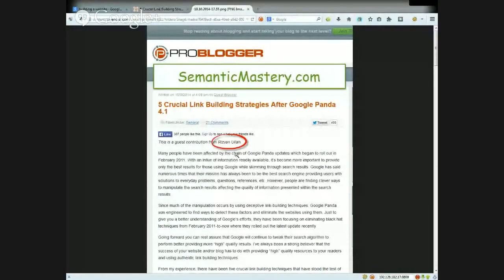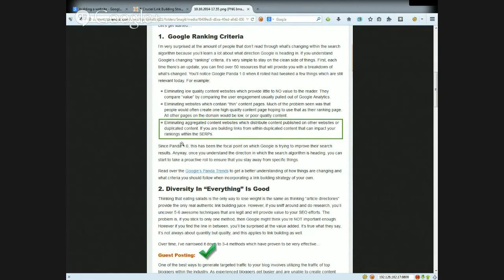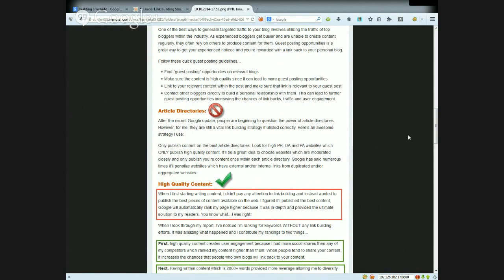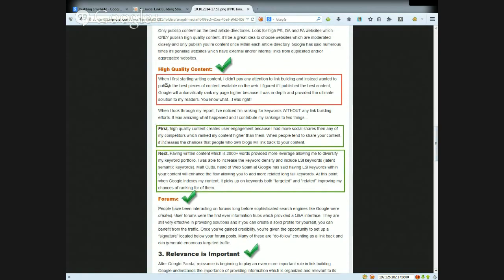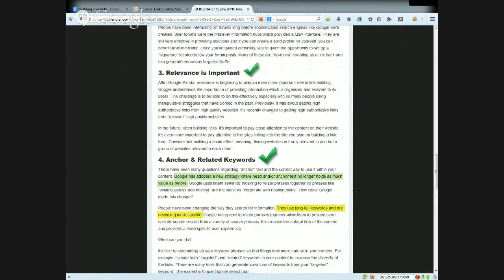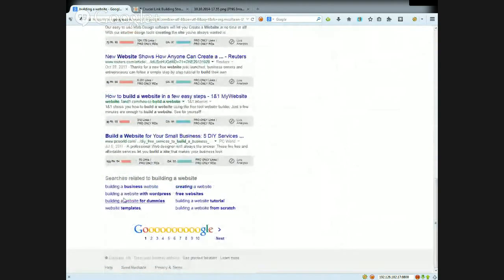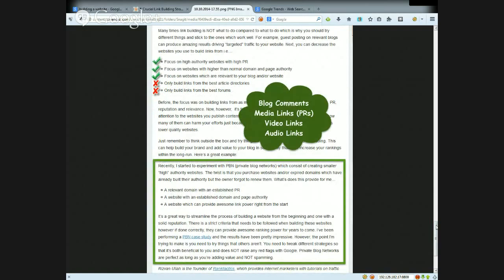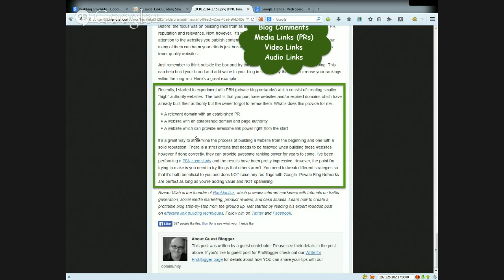Link Building Post Panda 4.1 - Semantic Mastery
In this video, I discuss a recent blog post on ProBlogger that addresses "5 Crucial Link Building Strategies After Google Panda 4.1":

While I think this is a great article, I wanted to add my opinion based on what we teach at Semantic Mastery.

For more SEO training, visit us at SemanticMastery.com